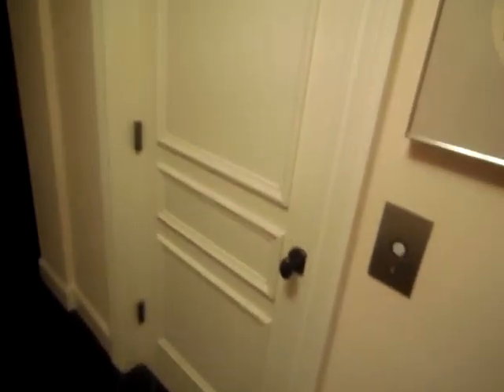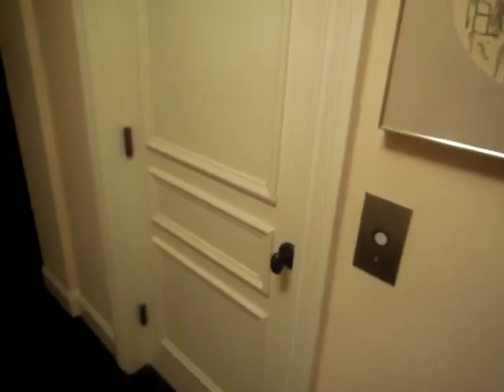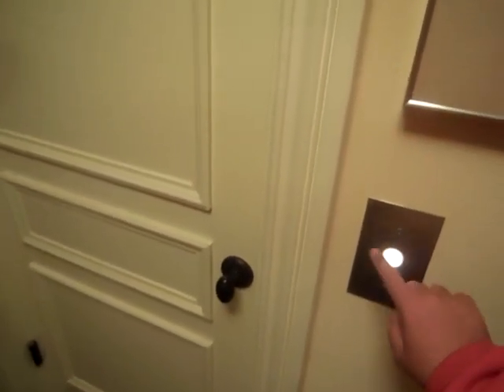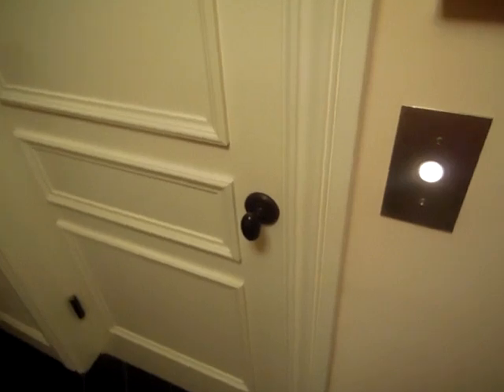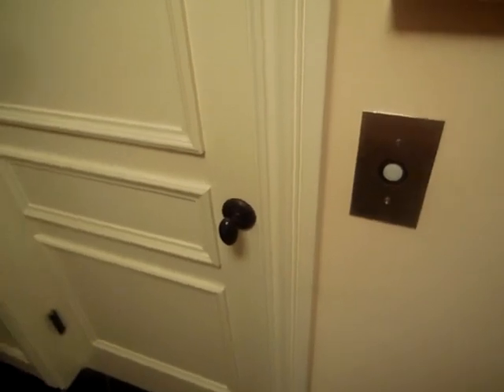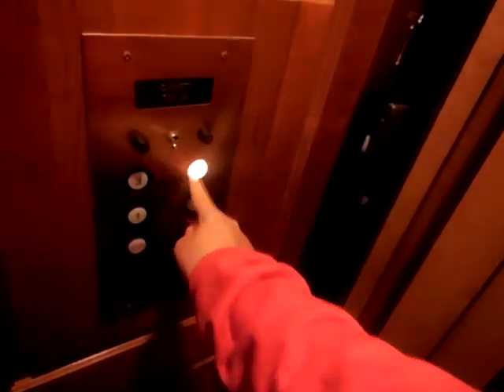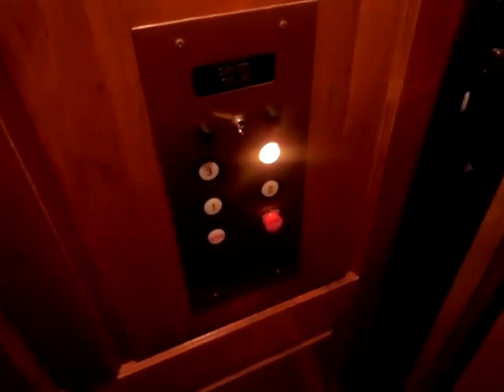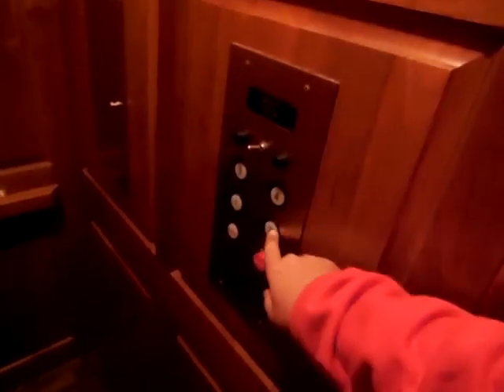EXCLUSIVE American Crescent Private Home Elevator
In the Twin Peaks area of San Francisco.  Another thing I found out about it is that when you press the external button when the door is open on another floor, the light blinks as does the one for the corresponding level (where you are) within the cabin.  There is no true machine room, but a small microprocessor controller box exists in a walk-in closet on the first floor.  I tried getting a picture up the shaft and saw the track along which it runs, and the side-mounted hydraulic column.

The owner of this home says he rarely uses it and I was the first to introduce the concept of a "machine room" when asking if there was one.  If I ever go back in the future I might ask to borrow the emergency key which I saw by the central box, allowing me to open a door when the car isn't present.  That should give me a better perspective of the shaftway.  The host also said that the elevator does NOT need inspections.